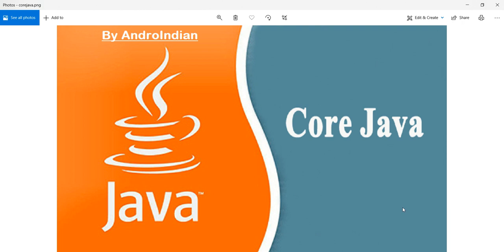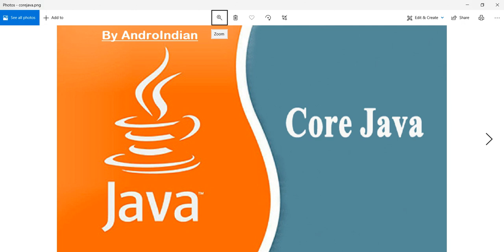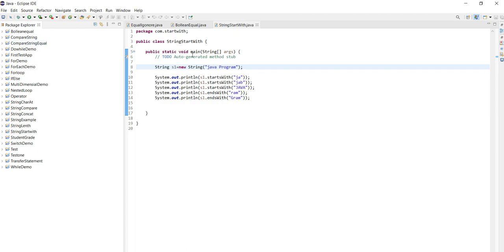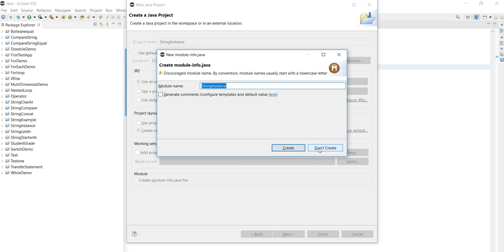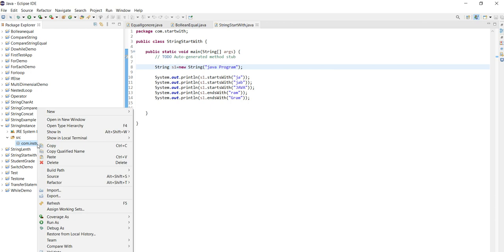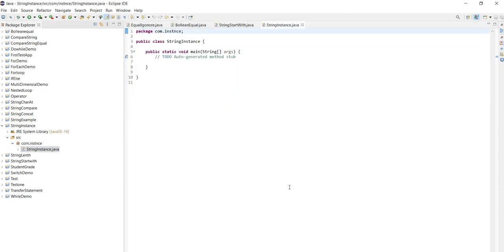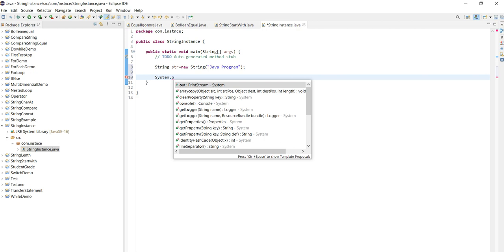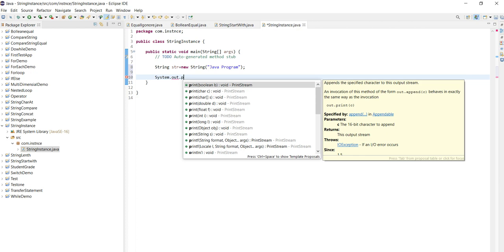Core Java 49) How to find String index in Java | Java Tutorials | AndroIndian